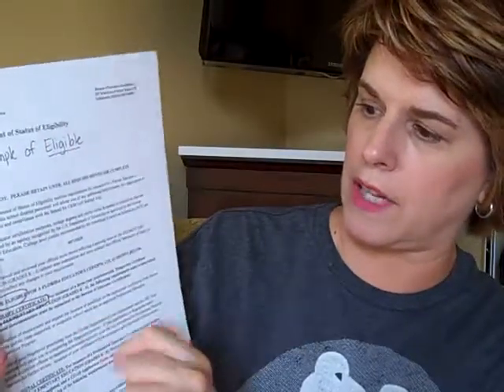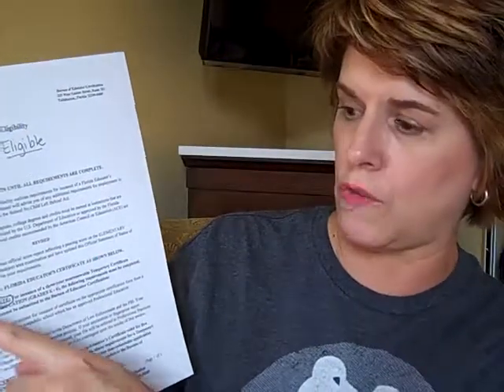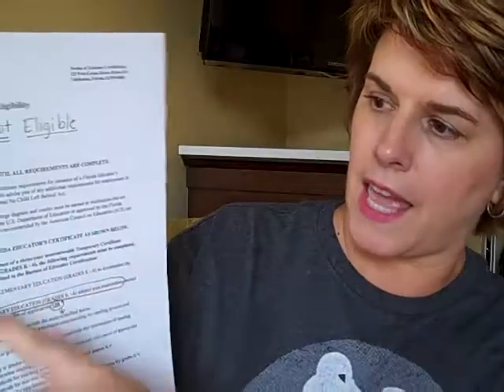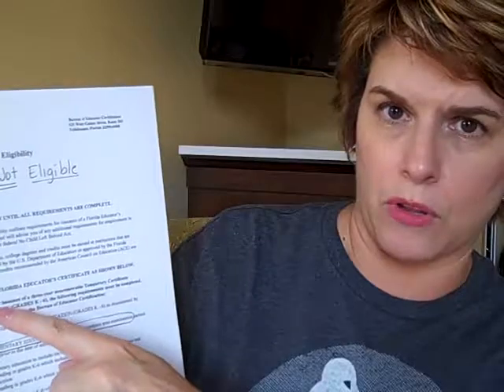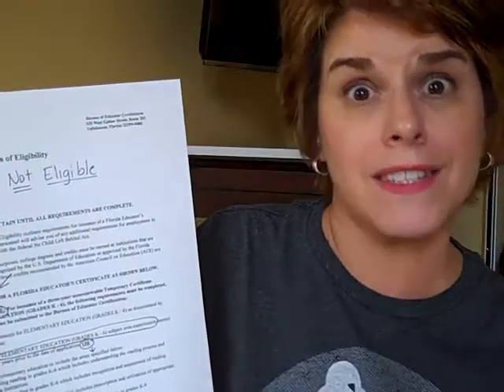Becoming a Teacher in Florida When You Were Not An Ed Major in College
Learn more about how to become a certified teacher in the state of Florida when you were not an education major in college.  All you need is a bachelor's degree and some guidance, and you'll be in a classroom with students in no time.

Here's the website to open your Florida Department of Education Certification Account

You can sign up for teacher tests to include the mentioned Subject Area Exam

The study book series I recommend is from NAVAED.  They do have a website that I hear is good.  Otherwise, I just purchase the books at any online book seller